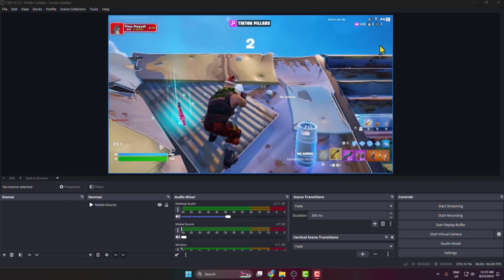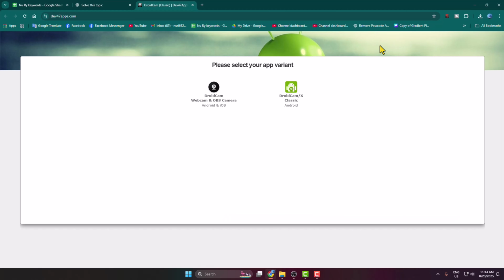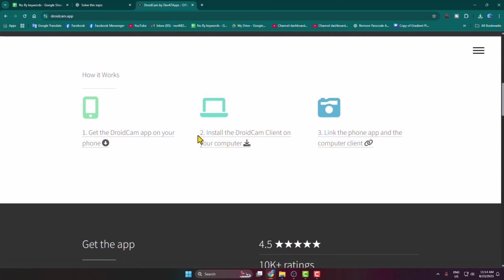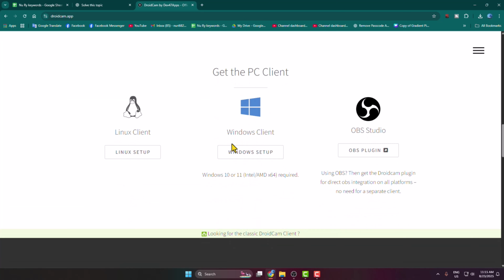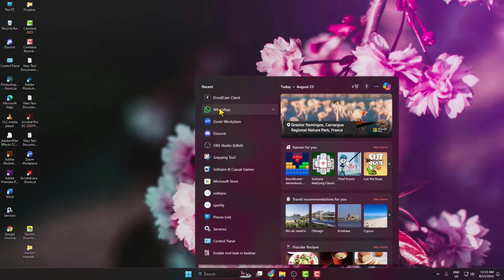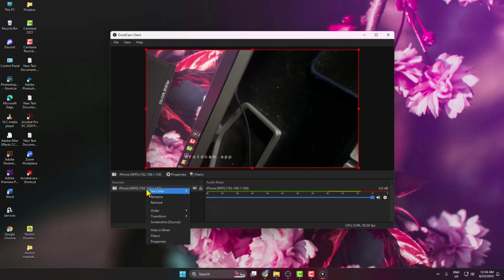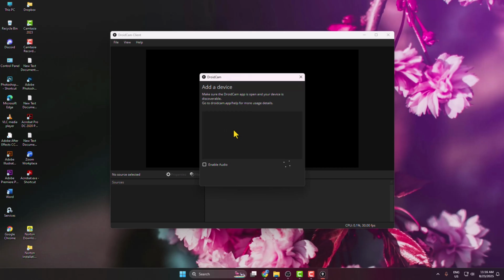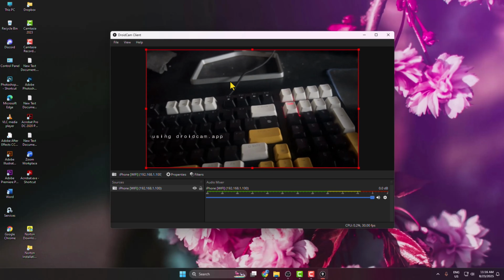How to Connect Droidcam to OBS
Learn how to connect DroidCam to OBS Studio and use your phone as a high-quality webcam. This guide covers installing DroidCam, linking it with OBS, and optimizing video settings for streaming and recording.